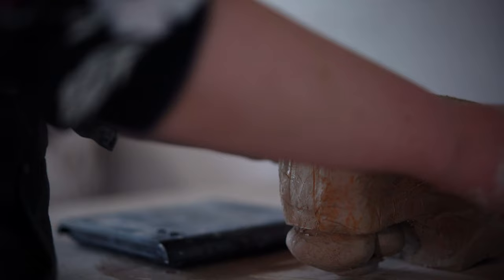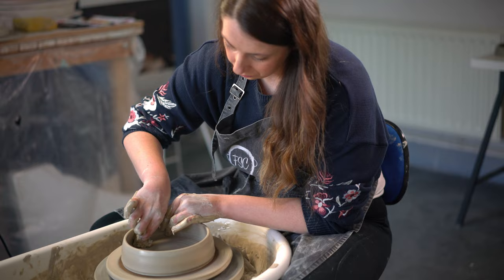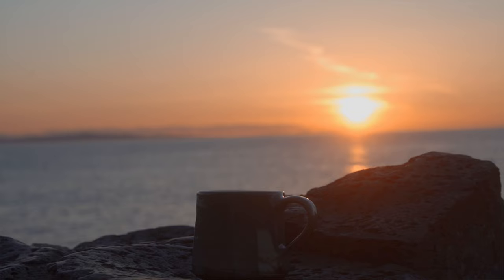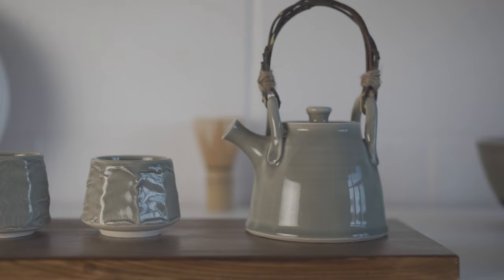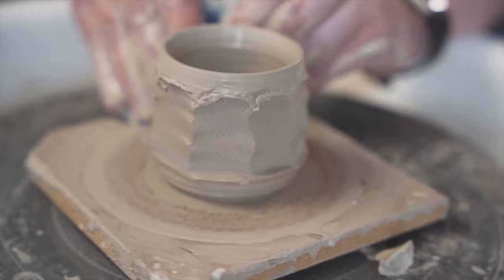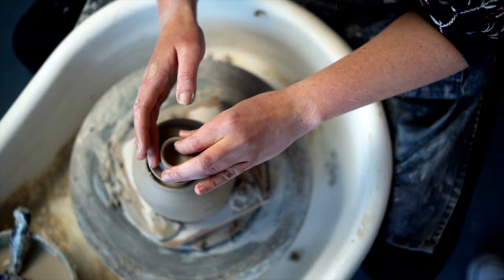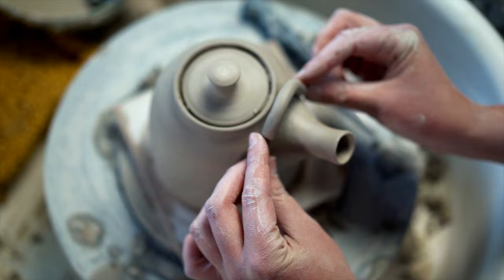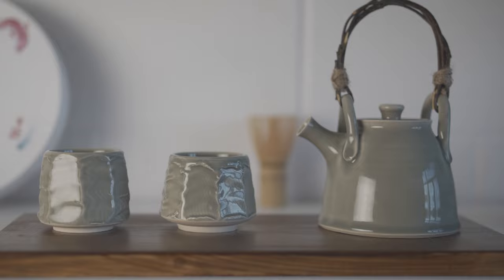Liling - in the making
“Liling” is an online exhibition of handmade pottery exploring techniques that I picked up on a trip to the Ceramics Industry Expo in Liling, China in 2019.

The exhibition gave me the opportunity to develop new work including small teabowls, teapots, tea services and platters. This new body of work explores innovative approaches using some clays that I have not worked with before as well as decorative techniques using Chinese handmade brushes which I purchased in China.

This project was supported by the Arts Council of Northern Ireland’s Artists Emergency Programme.

See the link below for more images of the exhibition or have a look at the video of the work in the making.